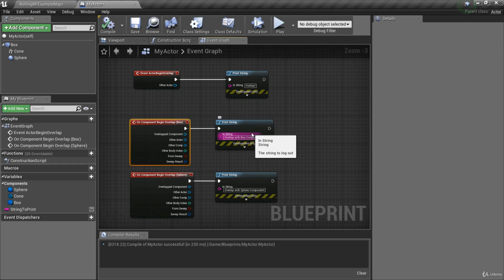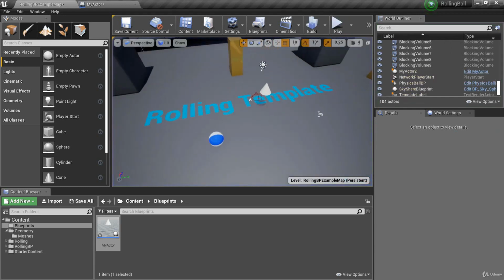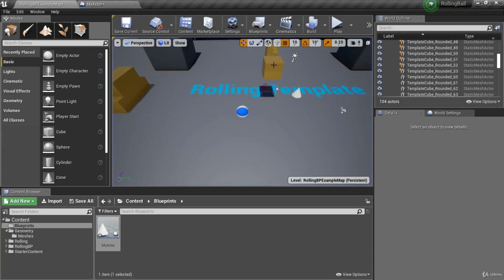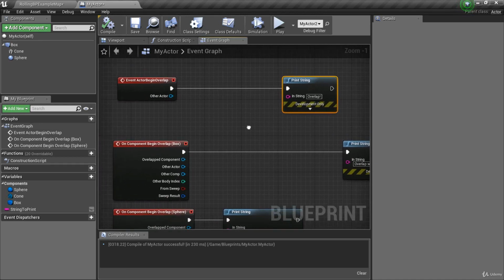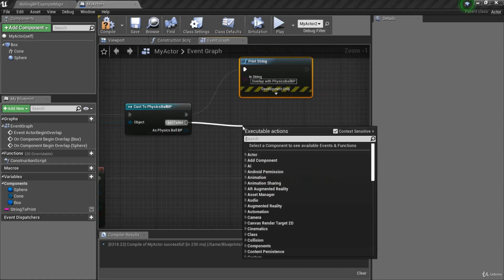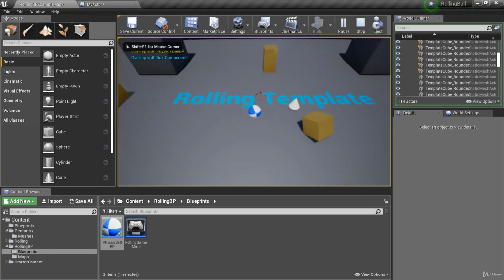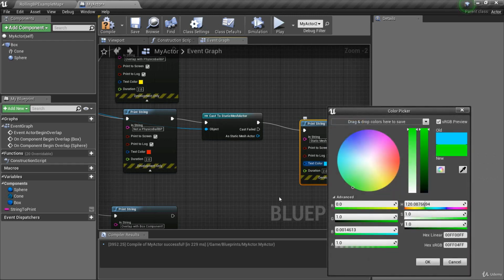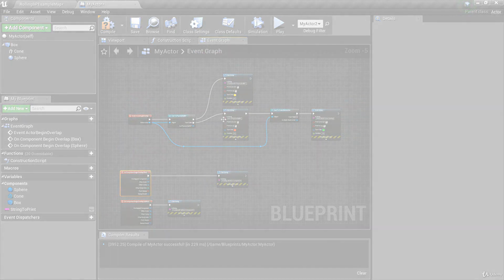Unreal Engine Blueprints 14